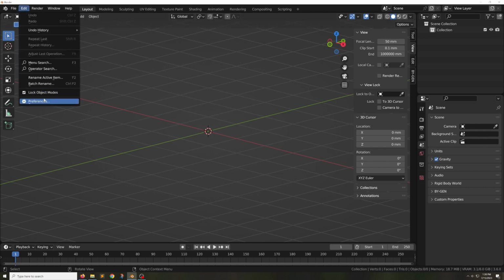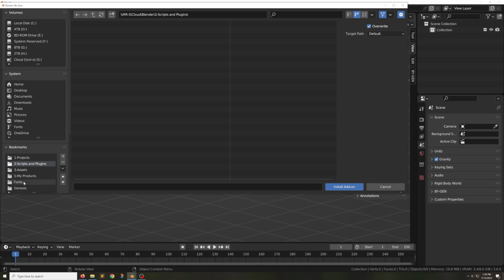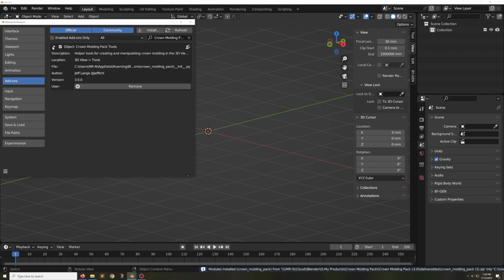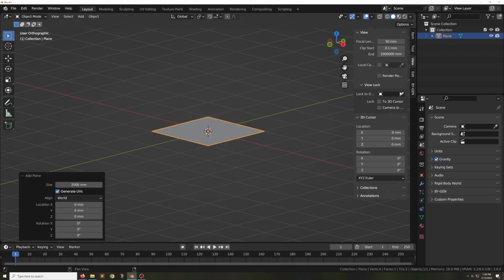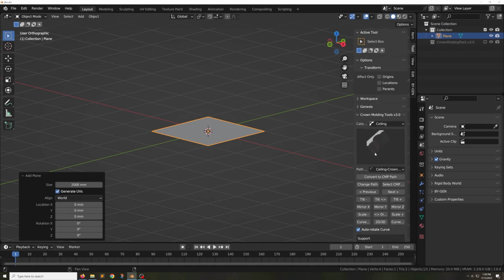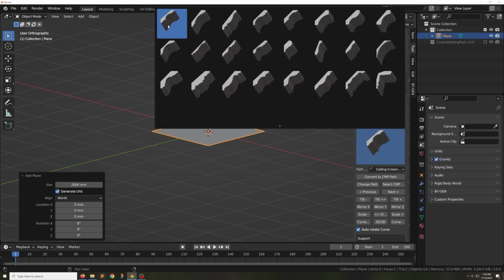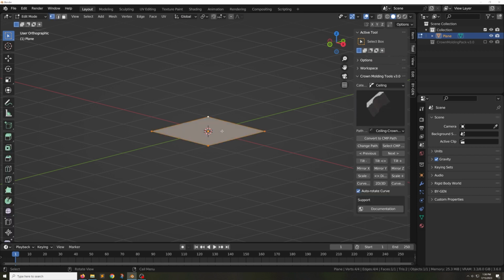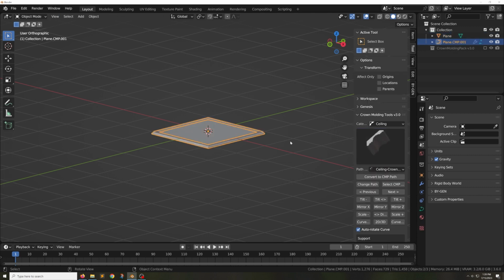Getting Started - Crown Molding Pack v3.0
How to get started with the crown molding pack for Blender.